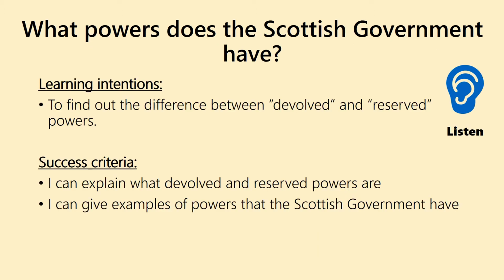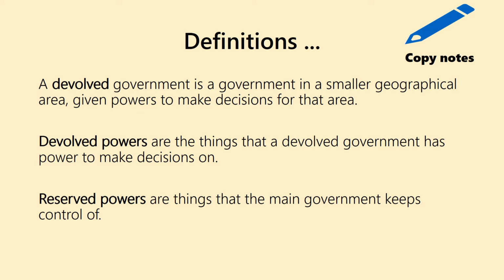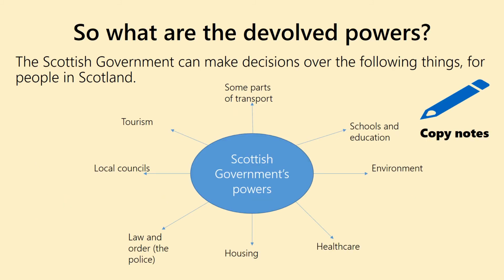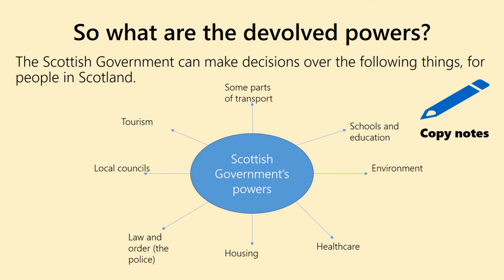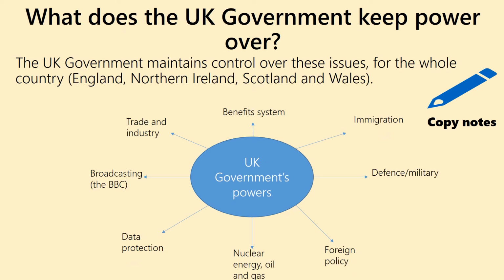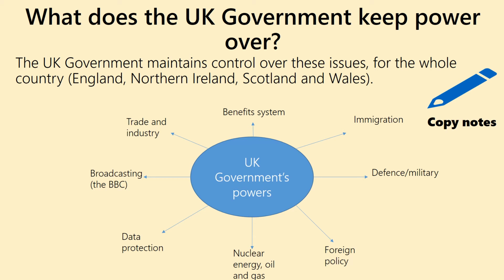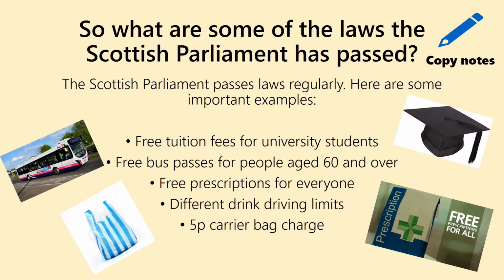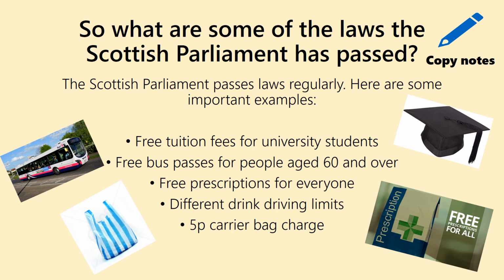S2 Modern Studies - What powers do the Scottish Government have?